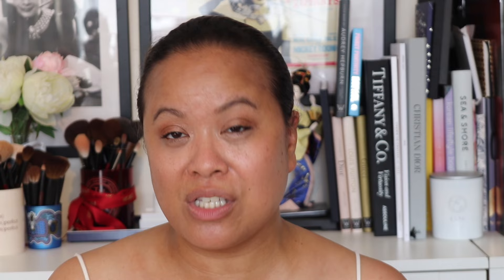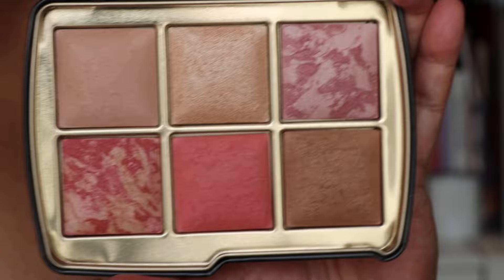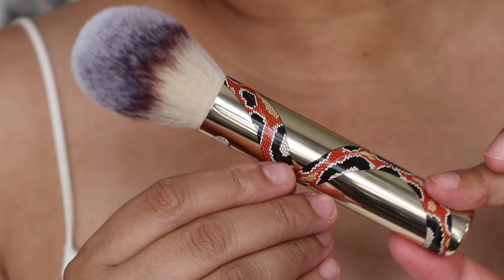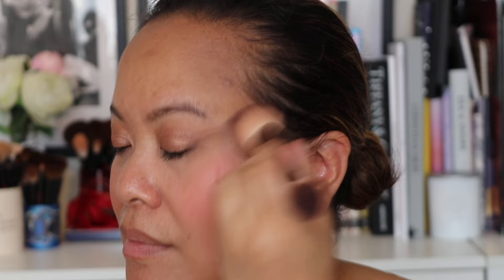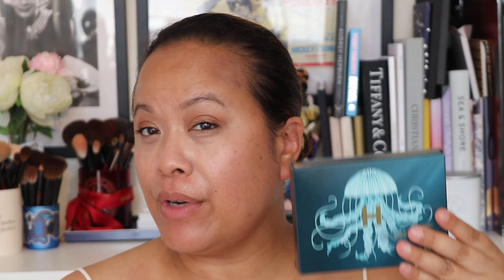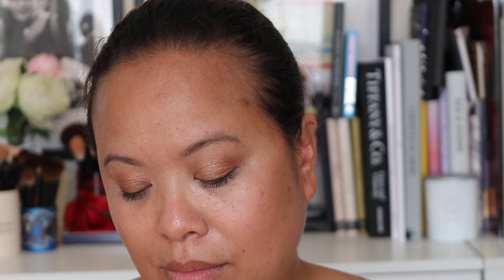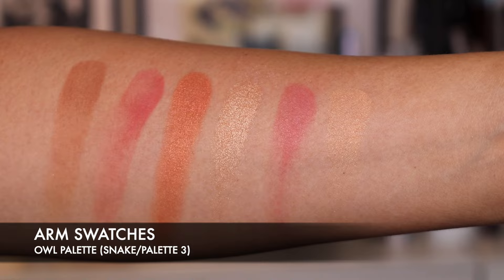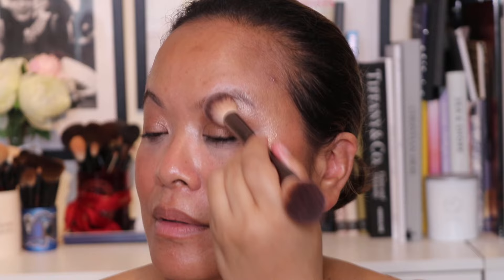Hourglass Ambient Lighting Edit Unlocked Palettes 2023|Leopard|Jellyfish|Snake|Owl - 3 Looks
I picked this up from the Hourglass website - exclusive to the site at the moment

Hourglass.com
Selfridges
Cult Beauty
Spacenk
Liberty London

About me:❤️️❤️️❤️️
I'm a beauty vlogger and freelance makeup artist.

Beauty @amrasbeautyblog
Professional Makeup @amramua

Timestamps -
0:00 Intro
0:40 AMBIENT LIGHTING EDIT UNLOCKED PALETTES (LEOPARD, JELLYFISH, OWL & SNAKE)
4:47 LEOPARD
6:43 ARM SWATCHES
7:18 TRAVEL POWDER BRUSH - SNAKE
8:28 CHEEK SWATCH
14:36 JELLYFISH
15:32 ARM SWATCHES
16:29 CHEEK SWATCH
20:22 OWL
22:04 ARM SWATCHES
22:55 CHEEK SWATCH
26:19 TRYING BOTH NEW BLUSH SHADES
27:19 SNAKE
27:46 Overall Thoughts